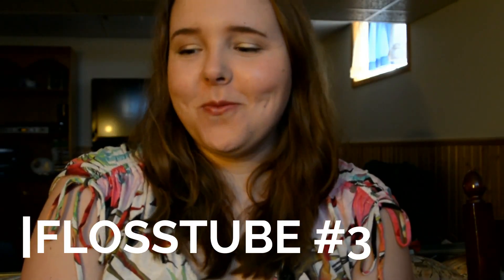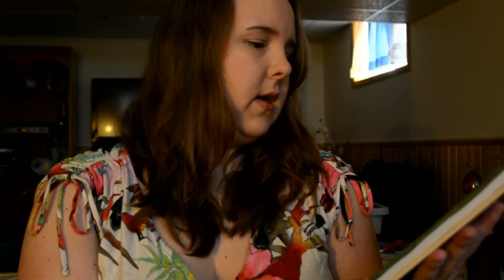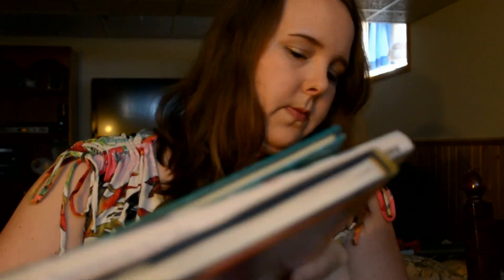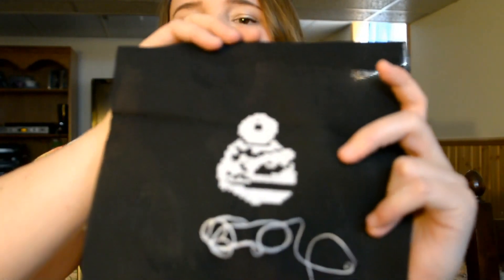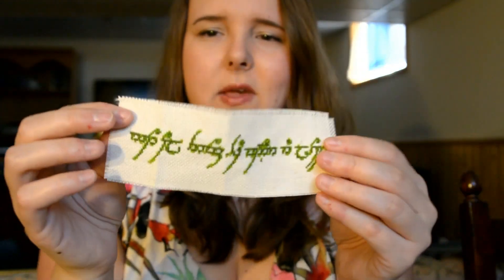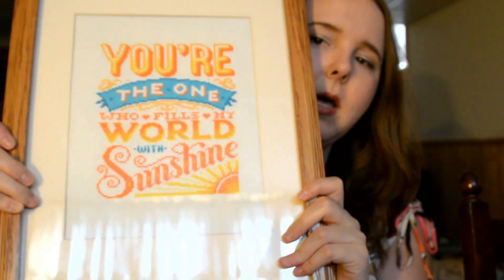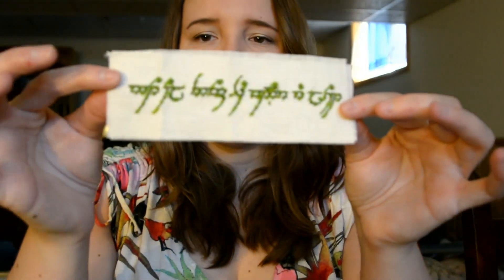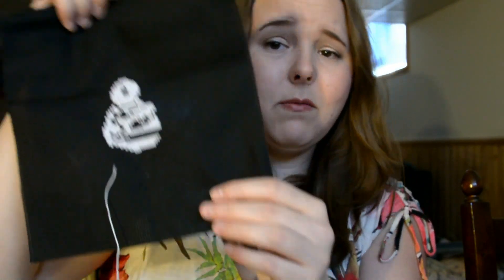❄ FLOSSTUBE #3 || I Got A Shoutout ❄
This video includes a haul, progress on my WIPs, and two finishes.